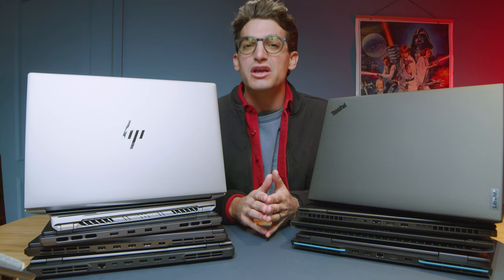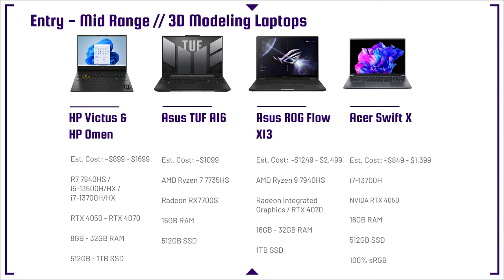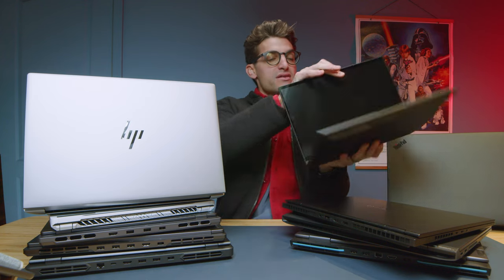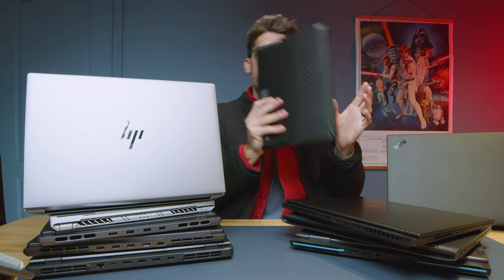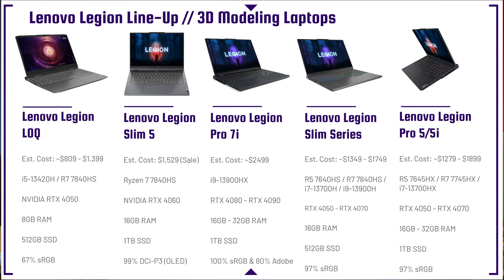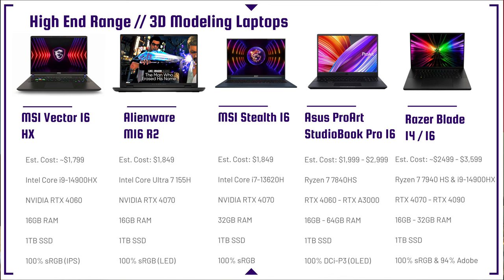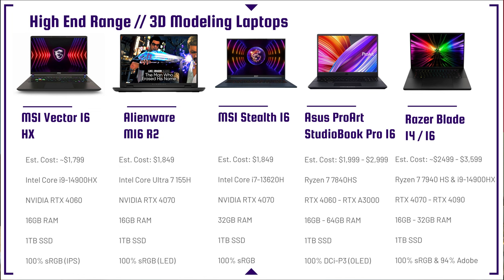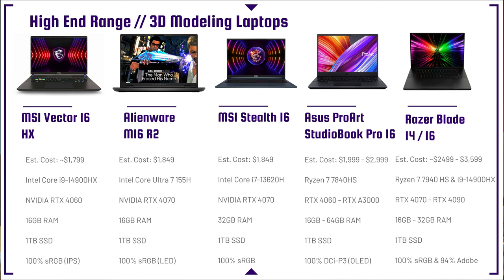Best 3D Modeling & Architecture Laptops in 2024 | 3D Modeling Laptop Buyers Guide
💻 HP Victus Intel - Commission Earned )
💻 Asus TUF A16 - Commission Earned )

What 2024 laptop should you be buying right now for 3D Modeling and Architecture? To help you with your buying decision I have put together a 3D modeling laptop buyers guide to help you make your decision.

⏩ Entry Level to Mid Range Laptops 💥 Commission Earned on All Links
💻 HP Victus Intel
💻 HP Victus Ryzen
💻 HP Omen Intel
💻 HP Omen Ryzen
💻 Asus ROG Flow X13 *RTX 4070*
💻 Acer Swift X 2023

⏩ Mid Range Laptops for 💥 Commission Earned on All Links
💻 Asus ROG Strix G16
💻 Asus ROG Flow X16 *i9*
💻 Apple MacBook Pro 14 M3 Pro
💻 Apple MacBook Pro 14 M3 Max
💻 Apple MacBook Pro 16 M3 Pro
💻 Apple MacBook Pro 16 M3 Max
💻 Asus ROG Zephyrus G14 *RTX 4060*
💻 Asus ROG Zephyrus G14 *RTX 4070*
💻 Asus ROG Zephyrus G14 RX6700s
💻 Asus ROG Zephyrus G14 RX6800s

⏩ Lenovo Legion Laptops 💥 Commission Earned on All Links
💻 Lenovo Legion LOQ
💻 Lenovo Legion Slim 5i 16
💻 Lenovo Legion Slim 5 14
💻 Lenovo Legion Slim 5 R5
💻 Lenovo Legion Slim 5 R7
💻 Lenovo Legion Slim 7i
💻 Lenovo Legion Pro 5
💻 Lenovo Legion Pro 5i

⏩ MidRange to High-End Laptops 💥 Commission Earned on Links
💻 MSI Vector 16
💻 Alienware m16 R2
💻 MSI Stealth 16
💻 Asus Pro Art Studiobook Pro 16 OLED *RTX 4070*
💻 Asus Pro Art Studiobook Pro 16 OLED *A3000*
💻 Razer Blade 16
💻 Razer Blade 14

⏩ Workstation Laptops 💥 Commission Earned on Links
💻 ThinkPad P16
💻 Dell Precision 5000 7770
💻 MSI WE76 11UM
💻 MSI CreatorPro X17
💻 HP ZBook Studio G10
💻 HP ZBook Fury G10
💻 Asus ProArt StudioBook Pro 16 OLED

⏩ Best Bang for Buck Solidworks
💻 HP Omen AMD
💻 Lenovo Legion Slim 7 ( No Longer Available )
💻 MSI Delta *AMD*
💻 Corsair Voyager *AMD* - Commission Earned )

⏩ 2024 Laptops
💻 Lenovo Legion 7i
💻 Lenovo Legion Pro 7i
💻 MSI Cyborg 14
💻 Asus ROG Zephyrus G16
💻 Asus ROG Zephyrus G14 2024 *RTX 4070*
💻 Asus ROG Zephyrus G14 2024 *RTX 4060*
💻 Asus ROG Strix SCAR 16
💻 HP Omen Transcend 16
💻 HP Omen Transcend 14
💻 MSI Prestige 16 Ai
💻 HP Spectre 2-in-1 *RTX 4050*

Timestamps:
0:00 - What to expect in this 3D Modeling Laptop Buyers guide
0:55 - Entry Level 3D Modeling Laptops
2:15 - Don't MISS this // GPU Specs you need for 3D Modeling
4:45- Mid-Range 3D Modeling Laptops
7:40 - BEST BANG FOR BUCK Laptop for 3D Modeling
13:35 - High-End 3D Modeling Laptops
16:01 - Don't MISS // RAM you need for 3D Modeling
18:15 - My Favorite 3D Modeling Laptop
20:35 - Workstation (APPROVED) Laptops for 3D Modeling
26:03 - Solidworks USER? Super Important!
29:05 - Should you Buy a 2024 Laptop for 3D Modeling?